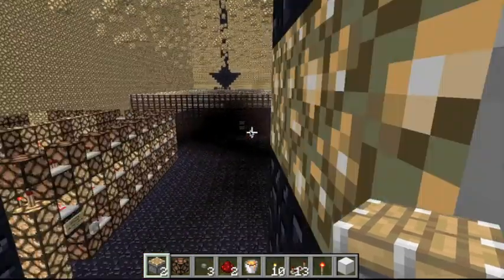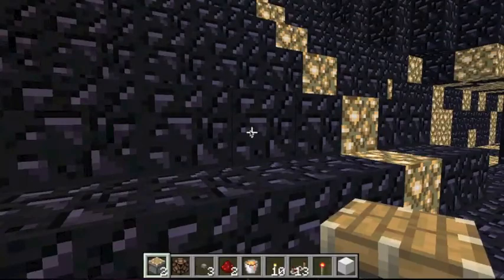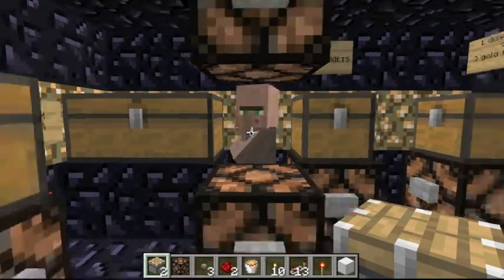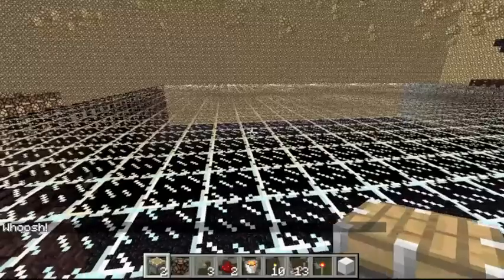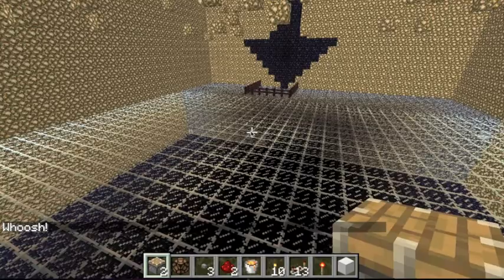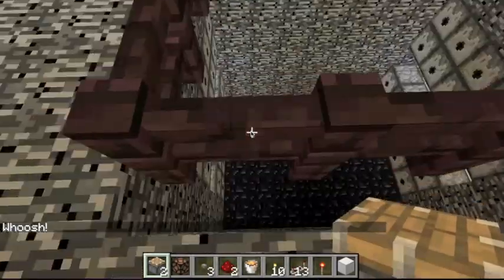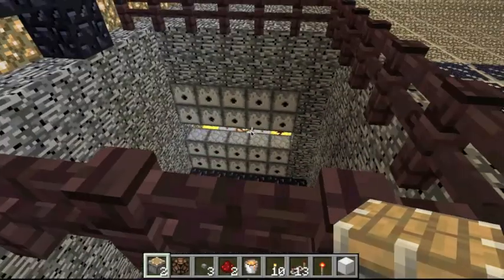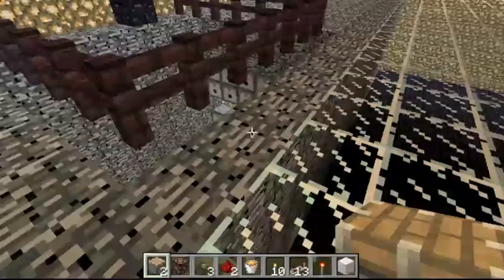Minecraft Tower Defense Preview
I won't be able to give you any videos this weekend, because of water polo and sand castle tournaments, so instead I'll give you a sneak peek of a project I'm working on: tower defense!
And by the way, there's a T-flip flop in the designs. See? I CAN make them!